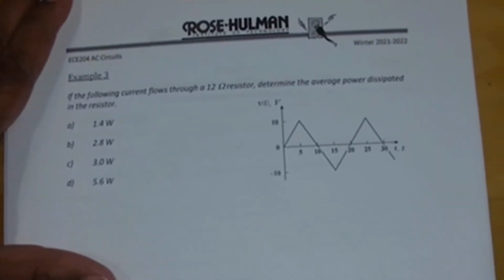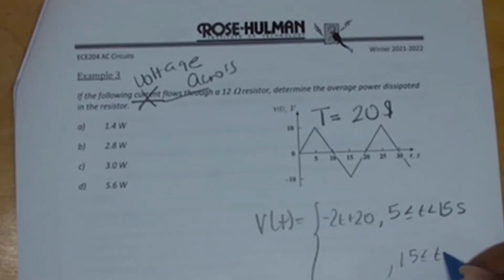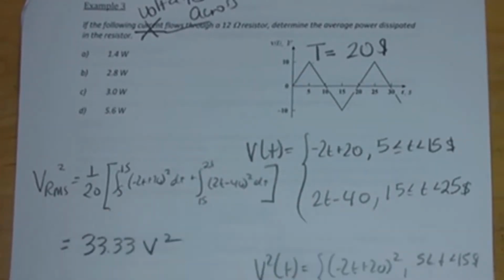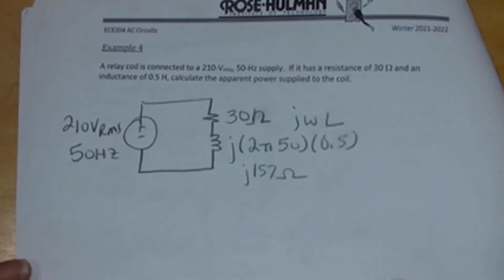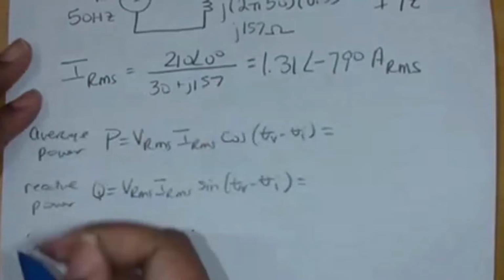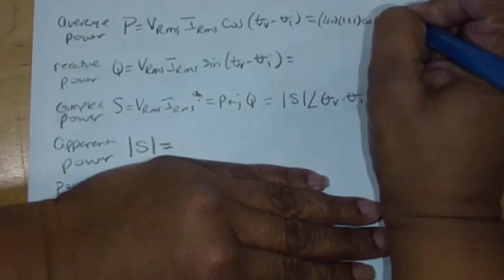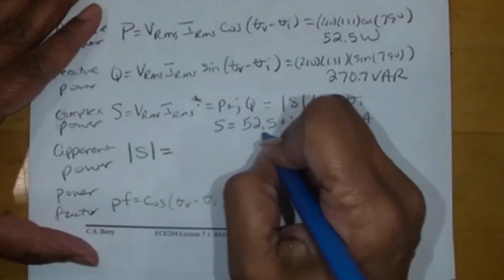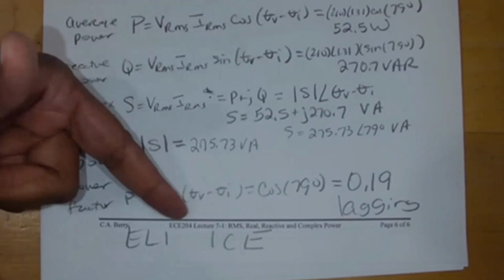ECE204 Lecture 7-1b: RMS, Real, Reactive and Complex Power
This video lecture by award-winning engineering educator, Carlotta A. Berry, describes AC power including RMs, real, reactive, and complex power.